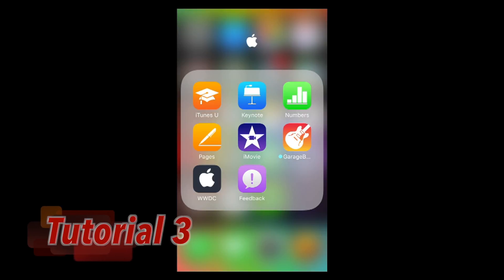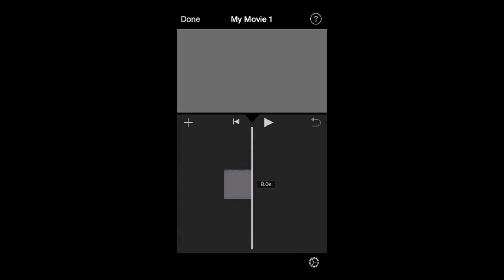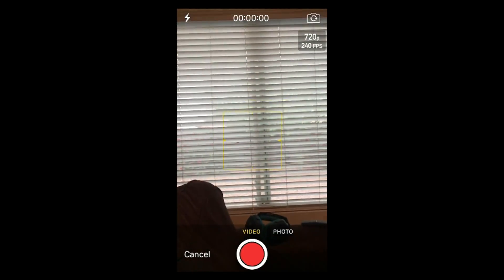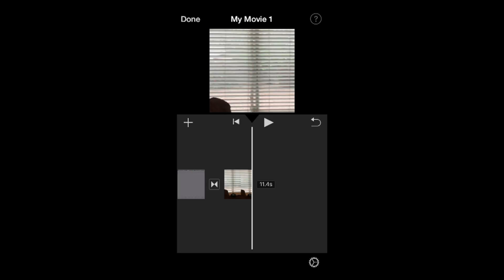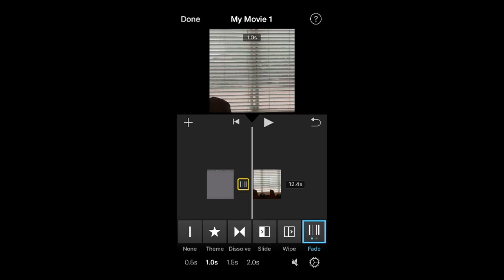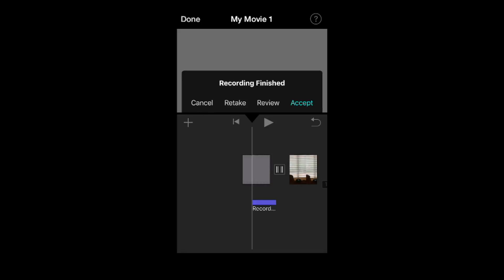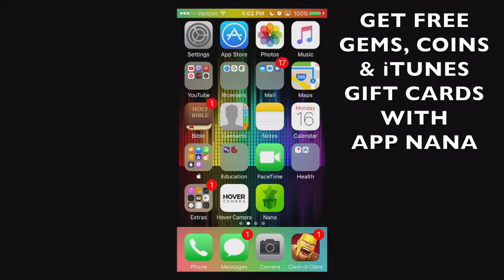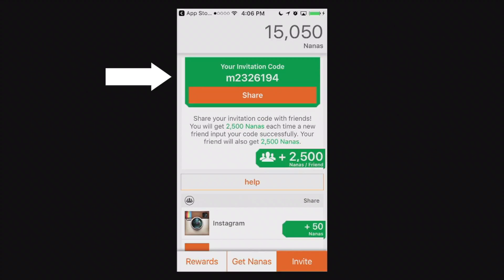How to Record Video & Capture Voiceover in iMovie App 2.2.3 | Tutorial 3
This video shows you how to record videos and take photos through the iMovie App.  This video also goes over how to record a voiceover and apply it to your project.

APP NANA: (Code: m2326194)
Get FREE Amazon, iTunes, Google Play gift card! Go appnana.com
input my code: m2326194 & GET 2,500 NANA'S NOW.

Roman